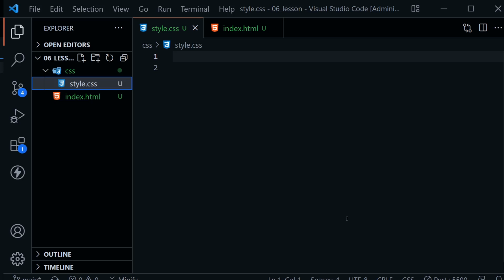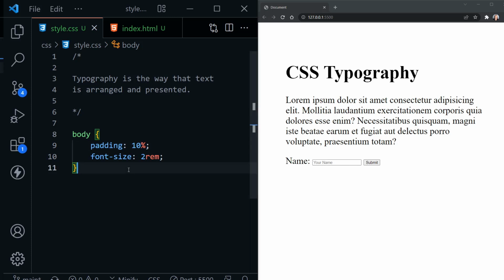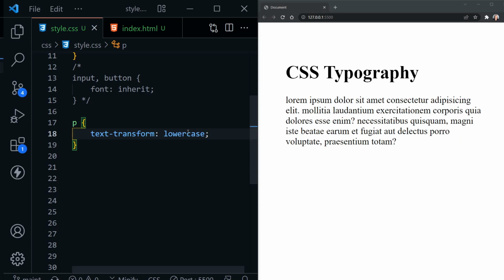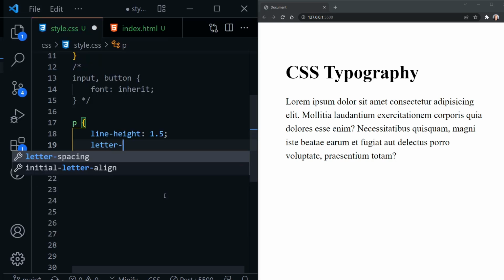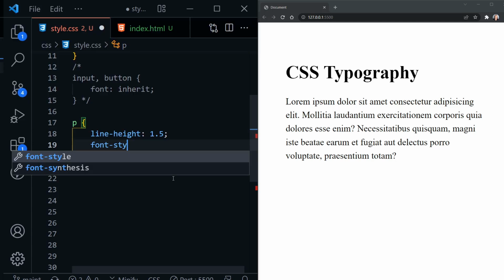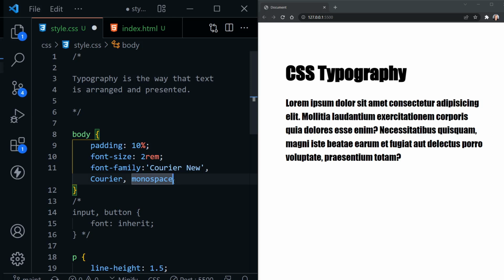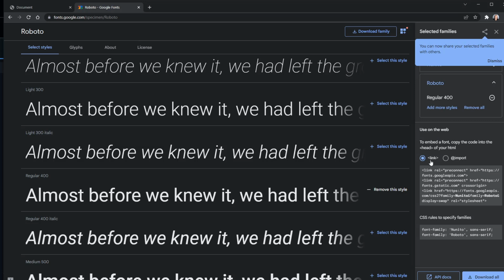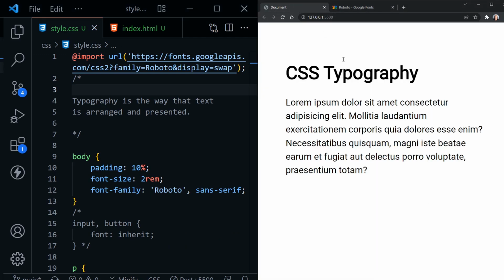CSS Text and Fonts Tutorial for Beginners - Typography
In this CSS text and fonts tutorial for beginners, you will learn about typography for your web pages. We will cover the most common text and fonts settings in CSS and apply them to an HTML example.

(00:00) Intro
(00:05) Welcome
(00:25) Setup
(01:47) font-size
(03:09) Typography inheritance
(03:58) Changing text color
(04:23) Commenting out code in HTML and CSS
(05:02) text-decoration
(06:34) text-transform
(07:13) text-align
(08:04) text-indent
(08:46) Other text properties to style
(09:14) line-height
(10:25) letter-spacing
(11:21) word-spacing
(12:10) font-weight
(13:47) font-style
(14:22) generic font families
(16:08) font stacks and fallbacks
(18:41) Websafe fonts
(19:05) External fonts

Was this tutorial about the CSS Typography for beginners helpful? If so, please share.